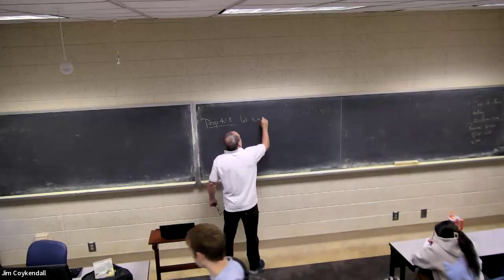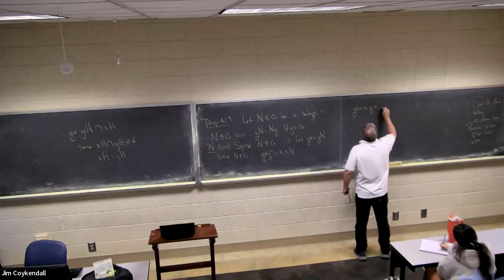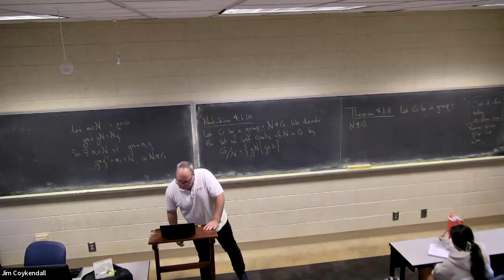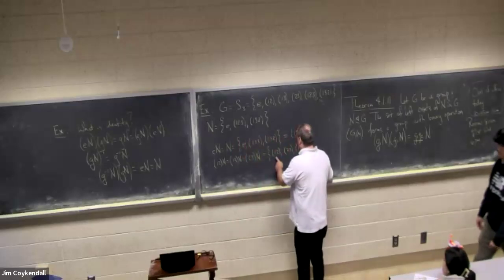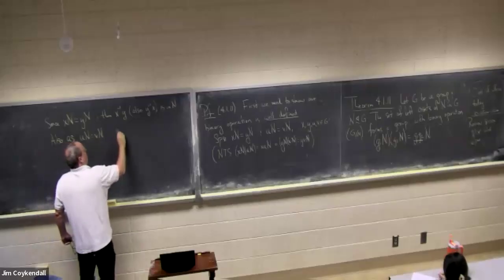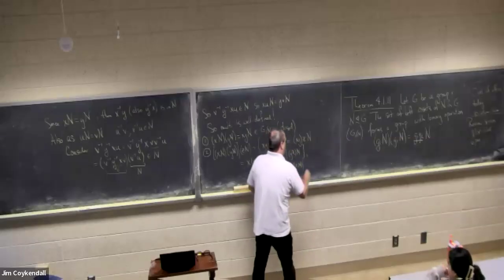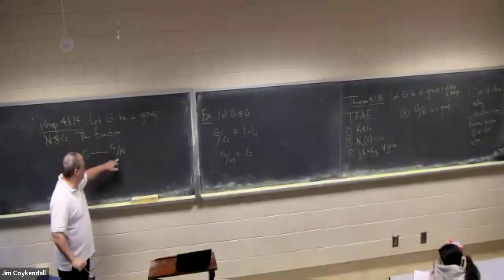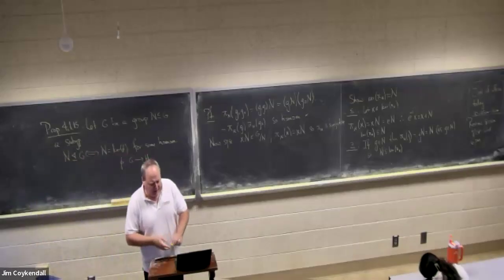Math 4120, 9/15/2025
Comparing cosets, left and right cosets, quotient groups (for normal subgroups), and the verification that the set of left cosets (of a normal subgroup) forms a group. Equivalent conditions for a subgroup to be normal, the projection homomorphism from G to G/N. We finish with the theorem that N is normal in G if and only if N is the kernel of some homomorphism with G as its domain.